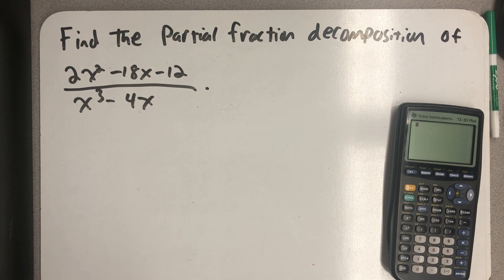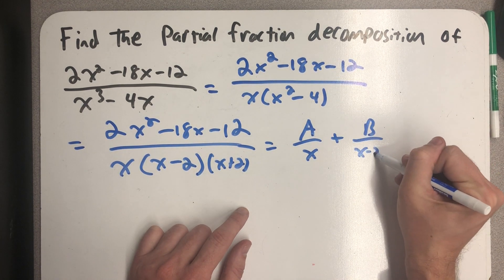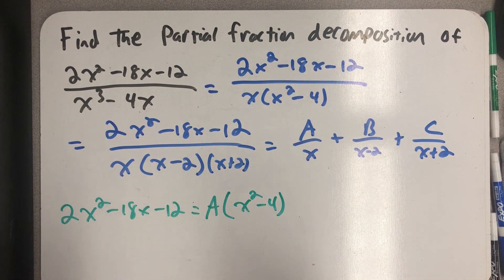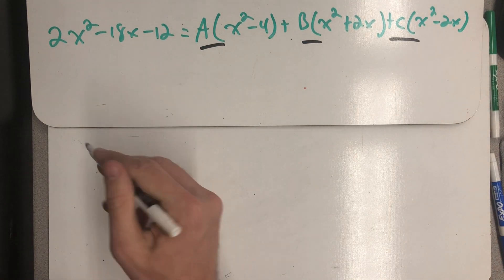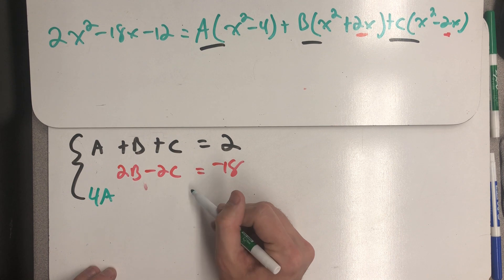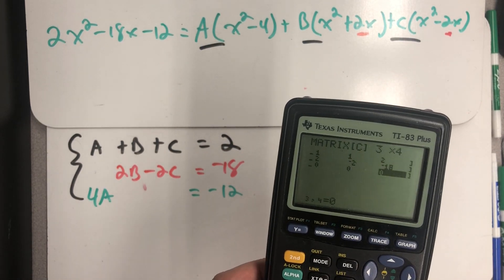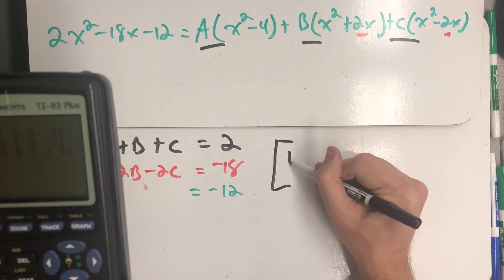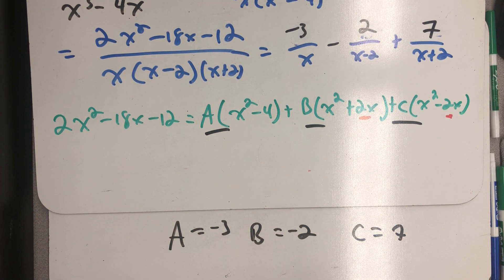A partial fraction decomposition